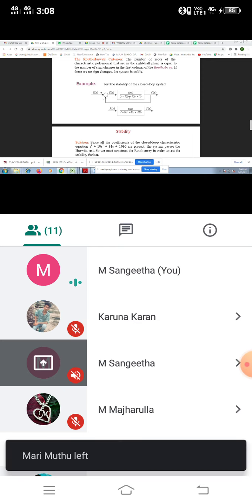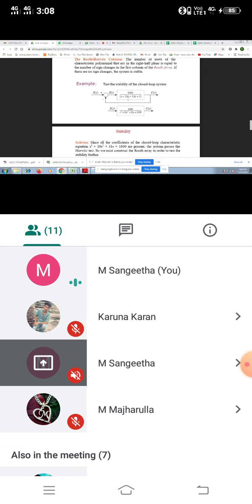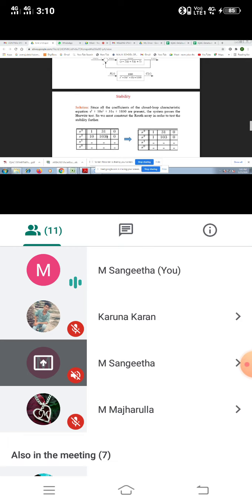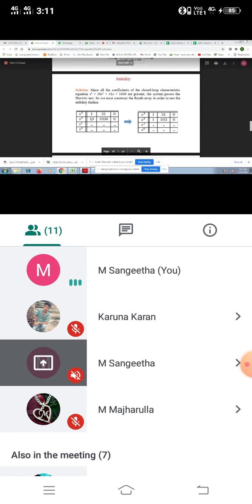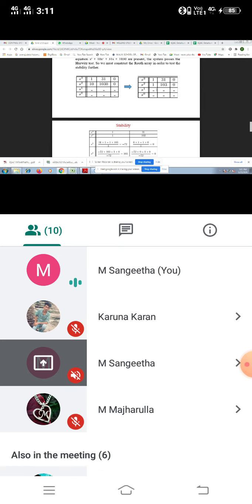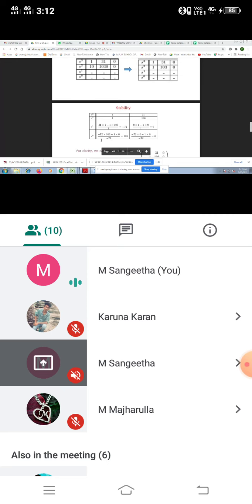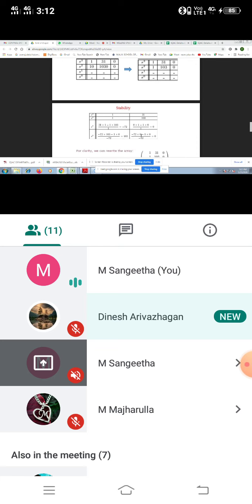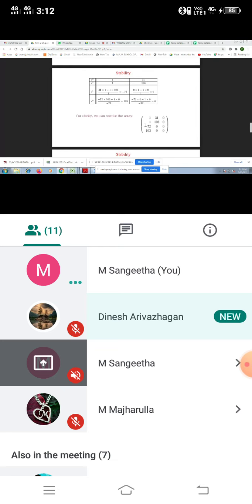UNIT 2 - CS, Routh Hurwitz criterion